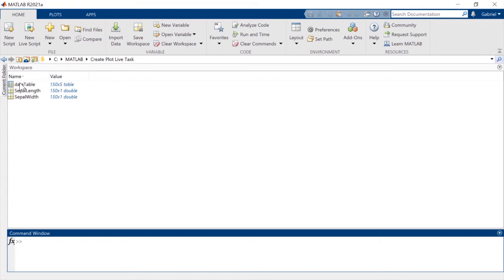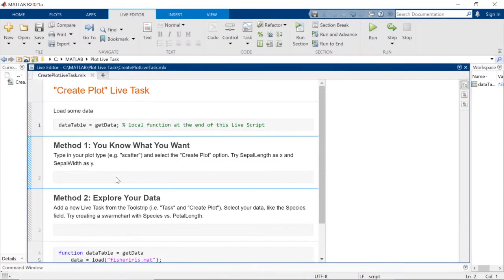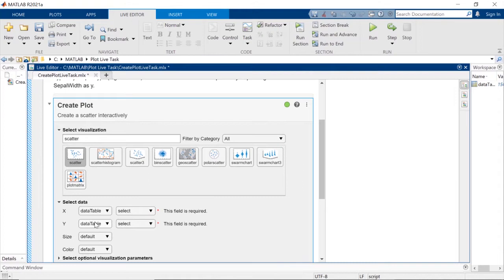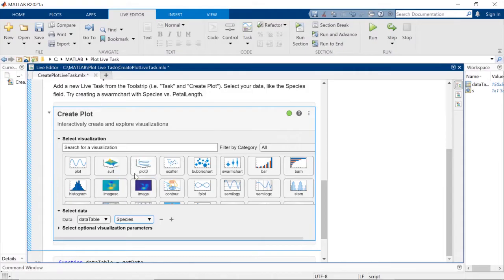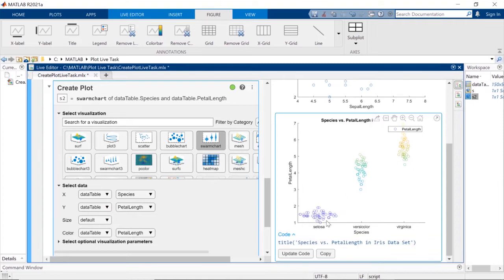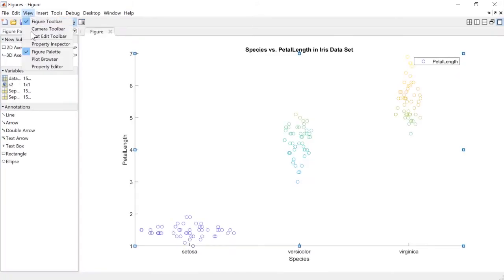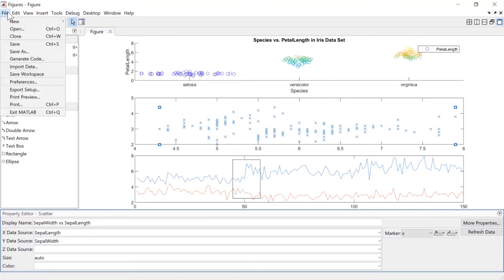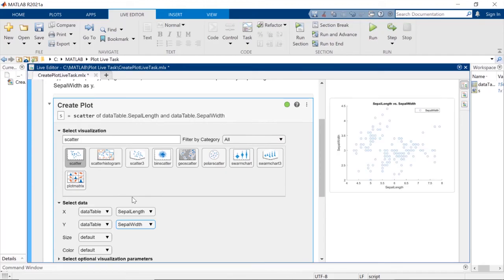How to Create MATLAB Plots Interactively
Learn how to create MATLAB plots interactively. If you know exactly how you want to visualize your data, simply select/highlight it in the workspace and MATLAB will display all relevant chart types for your data.

For a guided experience, use the Create Plot Live Editor task in the MATLAB Live Editor to browse all chart types or create a specific chart. For each type of graph, the Live Editor task shows the arguments needed to create the graph, which you can select from your workspace. The generated graph updates as you make tweaks and change parameters.

You can customize a visualization even further by popping out the figure window and accessing various tools like the Figure Palette and Property Editor.

When you are done with your customizations, you can generate the code needed to reproduce them and easily apply the visualization to other data.